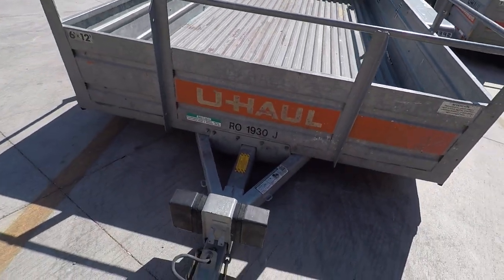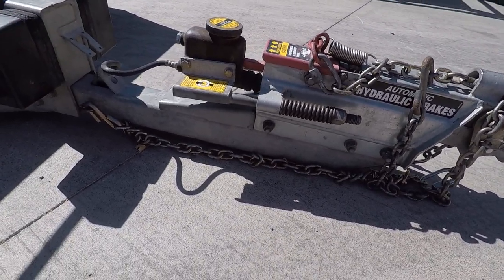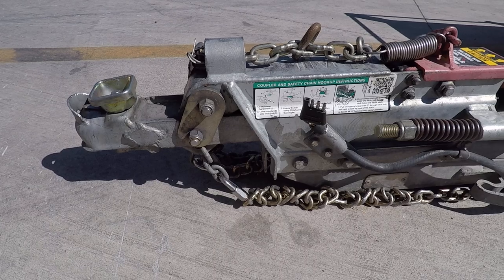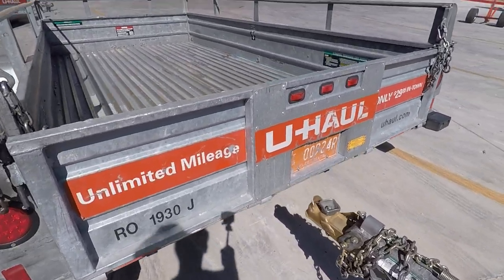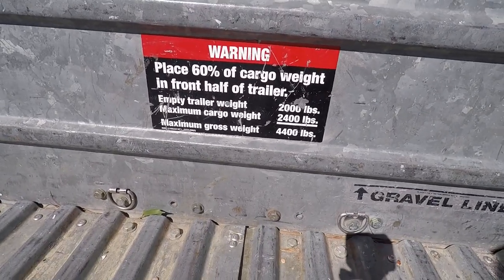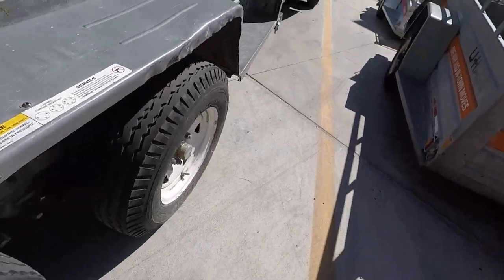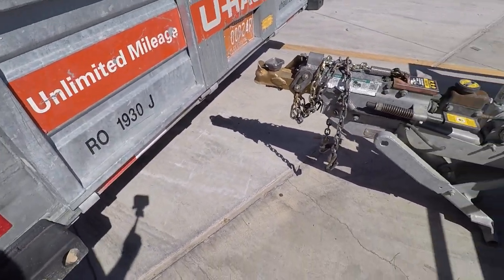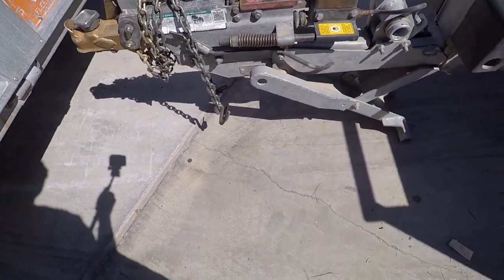Uhaul 6x12 open trailer review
Here is a Uhaul 6x12 open trailer review while I was at Uhaul to day in Las Vegas.